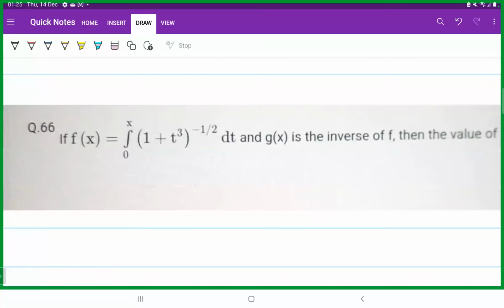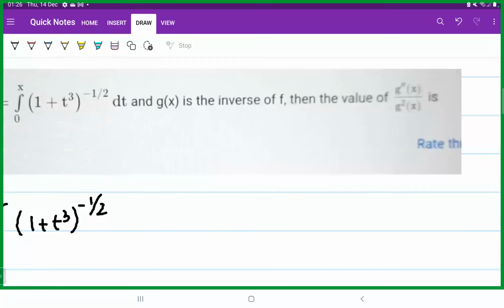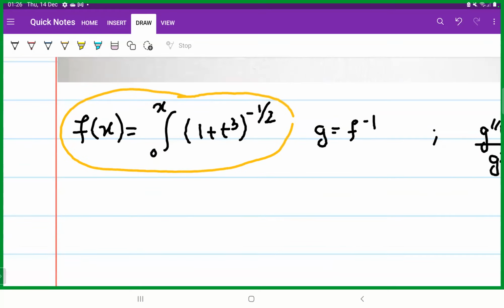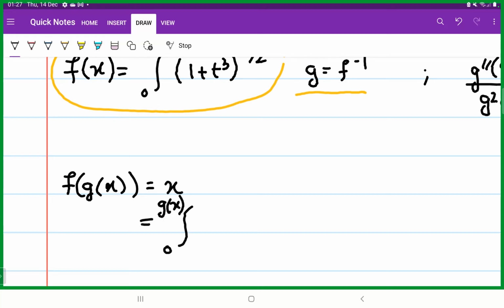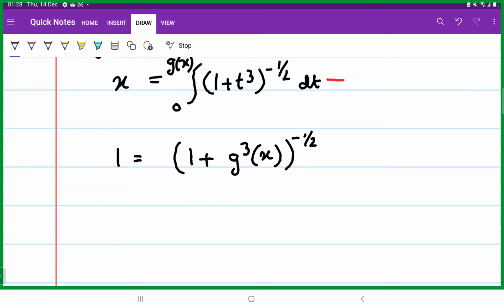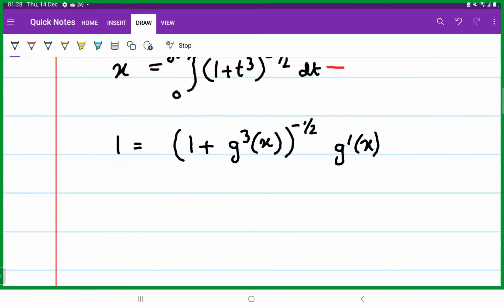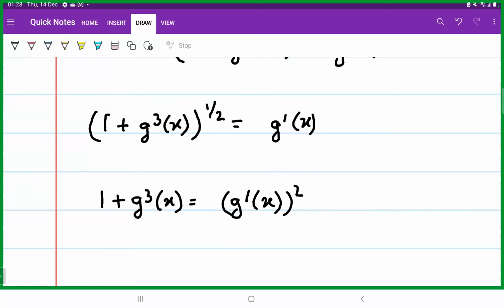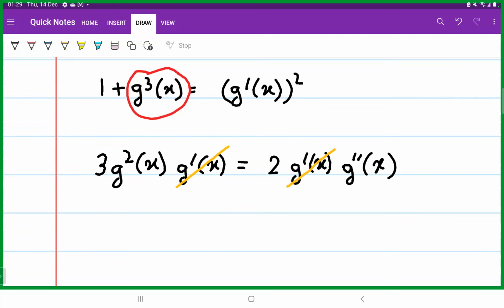Newton-Leibnitz? Or Not?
FIITJEE AITS 2023 | Differential Calculus
Should we apply the Newton-Leibnitz theorem in this question directly? Check out this video to find out.